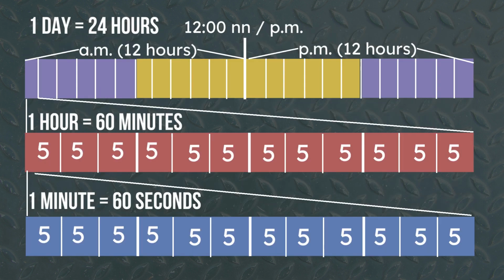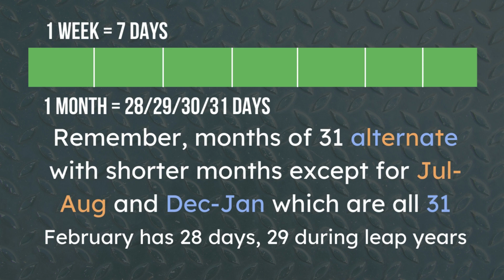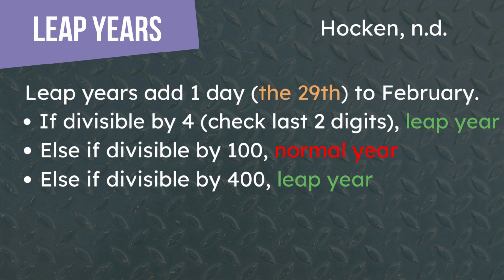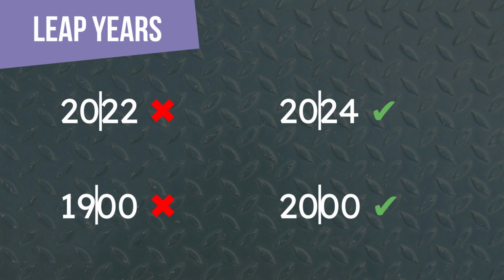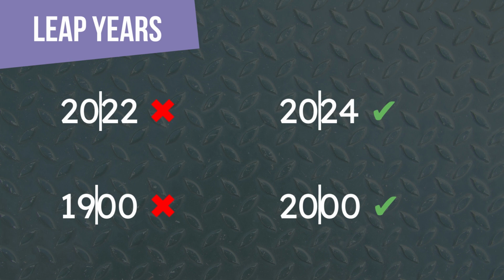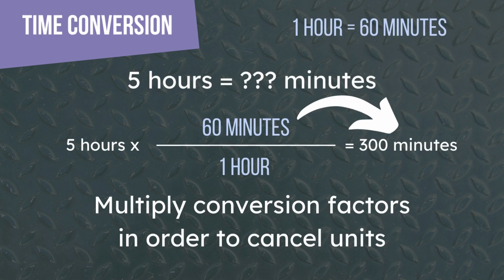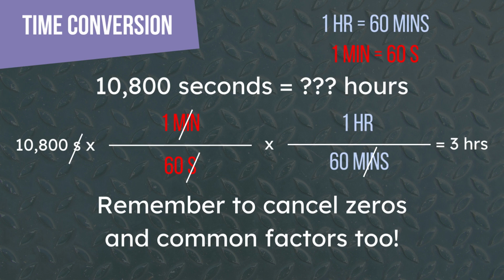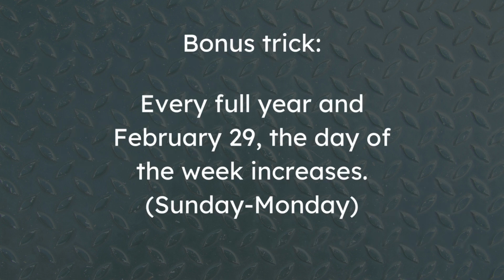Conversion of Common Time Units (Time to Convert)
it is time for me to stop with the time puns
9/12